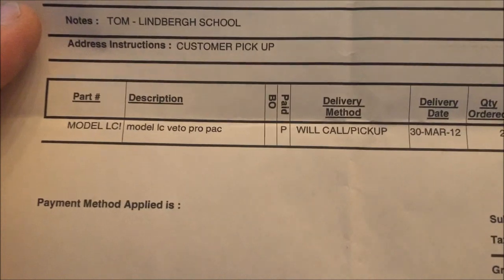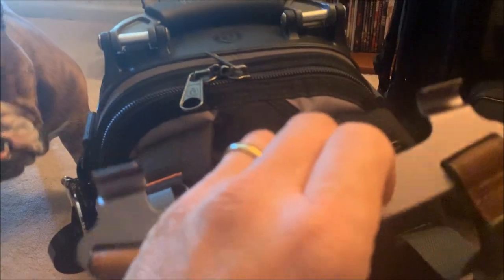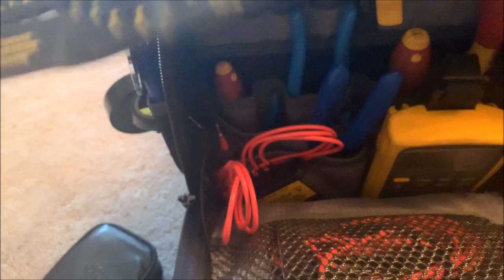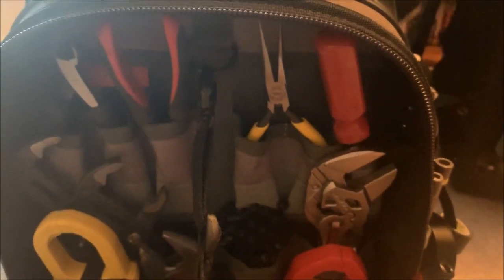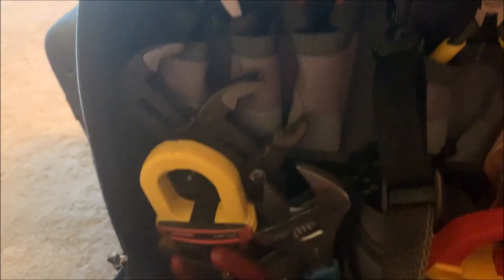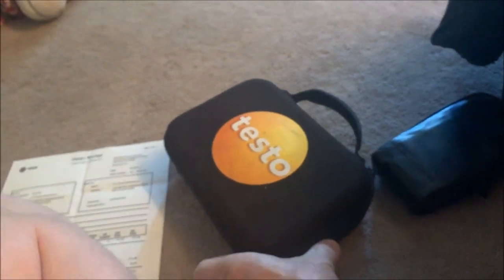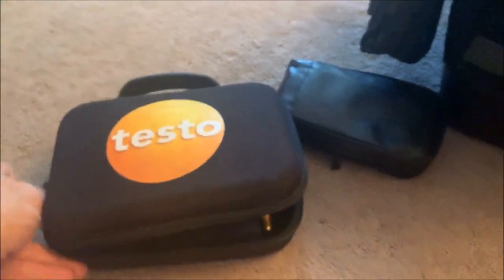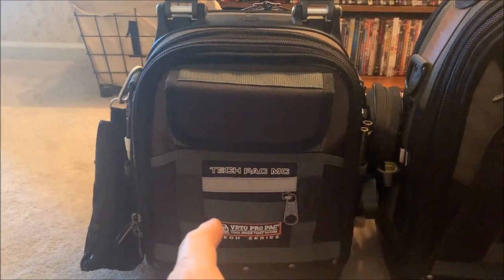Veto Tech Pac MC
Discuss my Veto Tech Pac MC and the tools I carry in it.